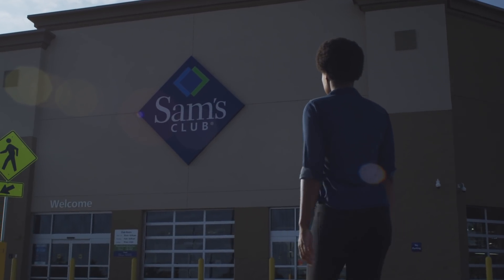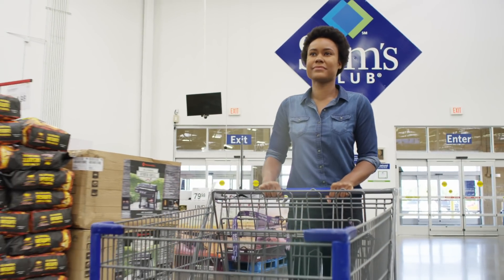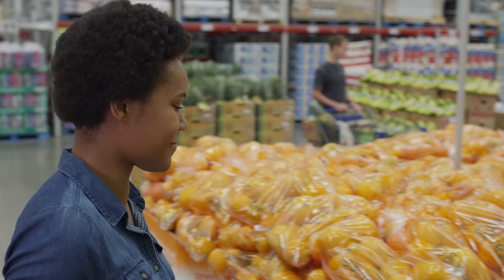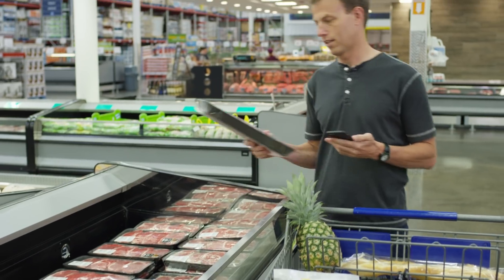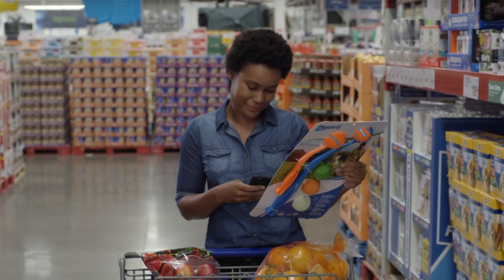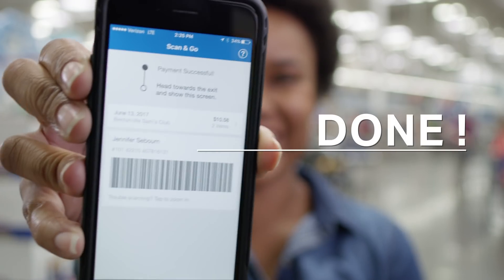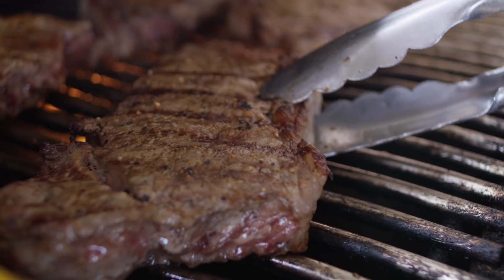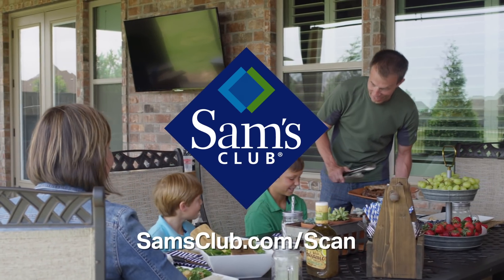Major Time-Save Alert: Scan & Go™ Shopping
Download the Sam’s Club app, scan items in club and pay right from your phone. Then, skip the checkout line. You’re welcome!